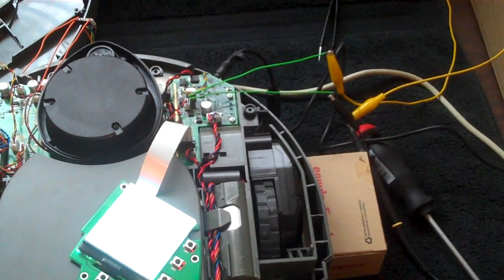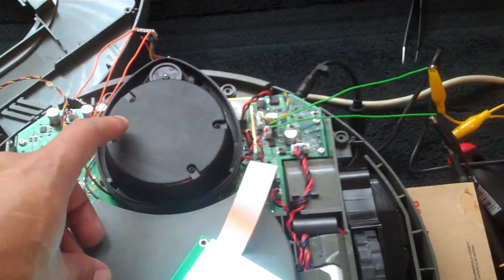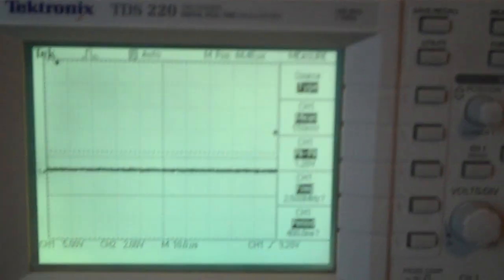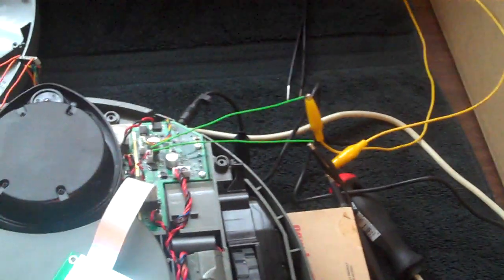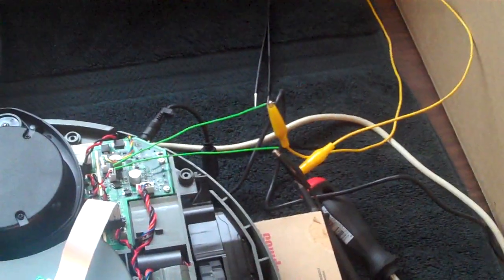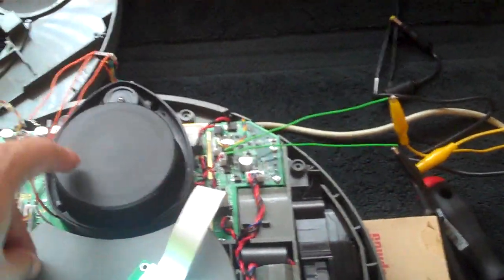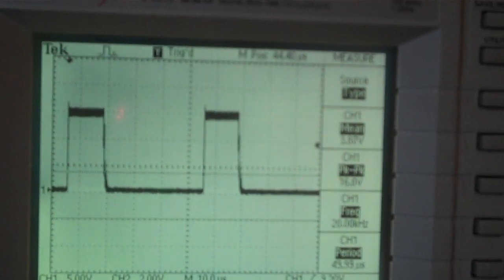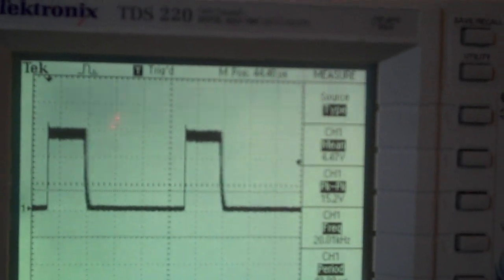PWM output from XV-11 LIDAR unit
View of oscilloscope monitoring the PWM output controlling the rotating speed of the LIDAR unit.  PWM is at 20kHz and is controlled by rotational feedback data being sent out serially from the LIDAR unit.  Check for more details.

Hopefully follow up video will show my own micro controller PWM driving the LIDAR unit.